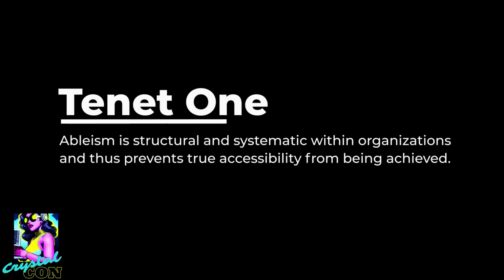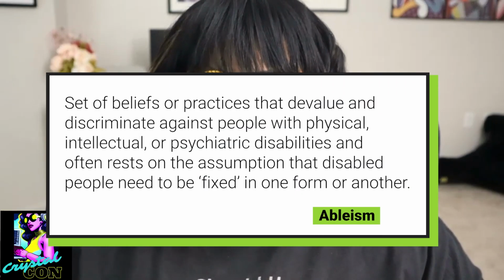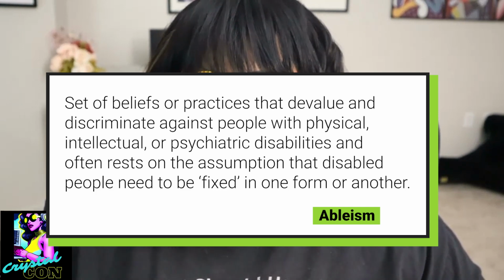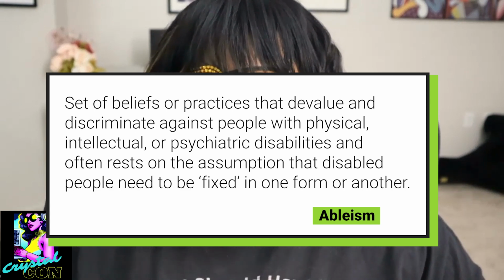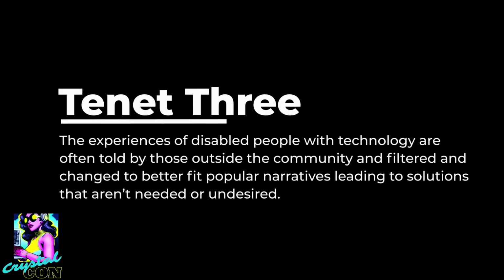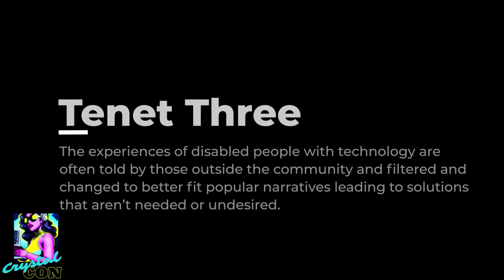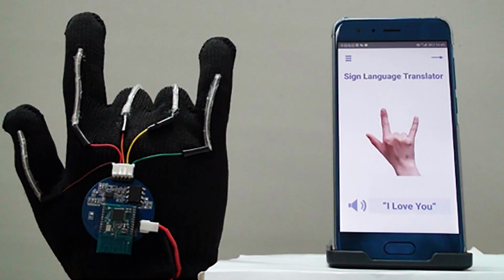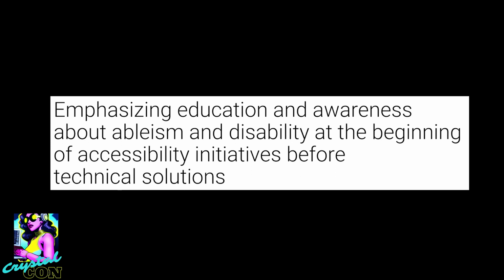Critical Accessibility Theory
To achieve genuine accessibility in technology, it is imperative to recognize the presence of ableism during its creation, design, and innovation processes. This session will delve into Critical Accessibility Theory, presenting its four core principles and demonstrating how this knowledge can drive companies, organizations, and practitioners towards developing truly accessible technology for individuals with disabilities.

Crystal Con. August 23-24th, 2023, 6 sessions on various topics of digital accessibility, all presented by me, Crystal.  It's free, online (YouTube), and requires no registration. Go to Crystalcon.tech for the latest information and schedule.